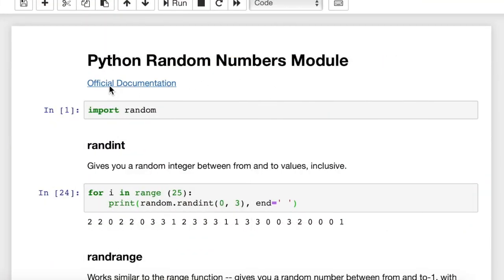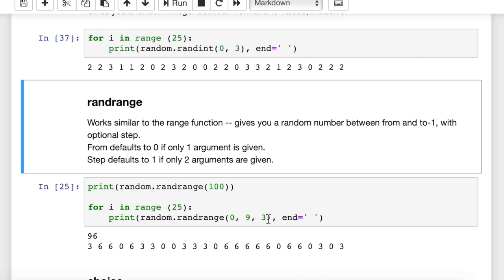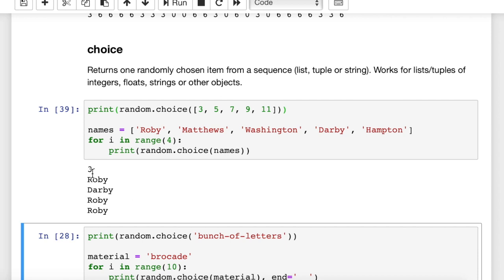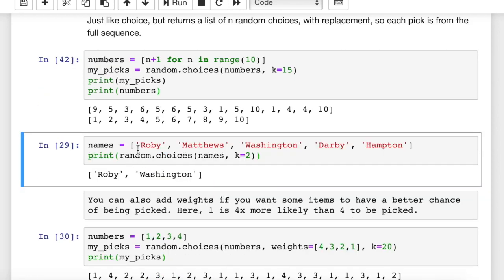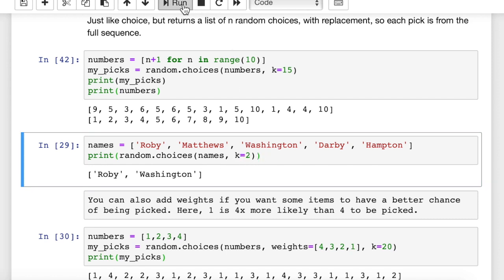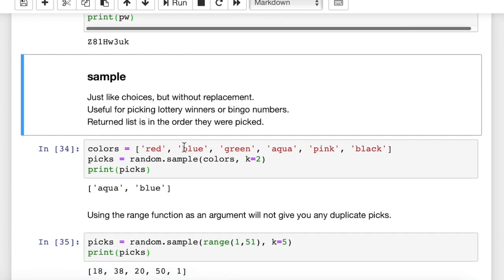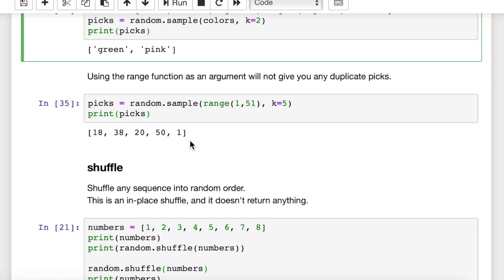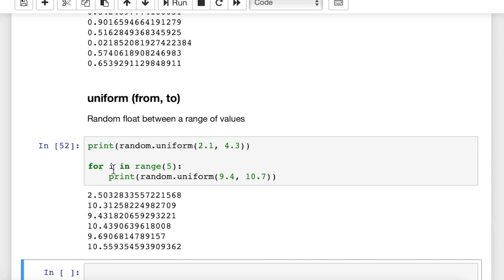Python RANDOM Number Generator Module Tutorial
Learn how to use the Python Random Number Generator module to generate random integers, floating point values, lists, strings, password generators, random choices, seeds, and shuffle lists. This tutorial explains it all with code examples.